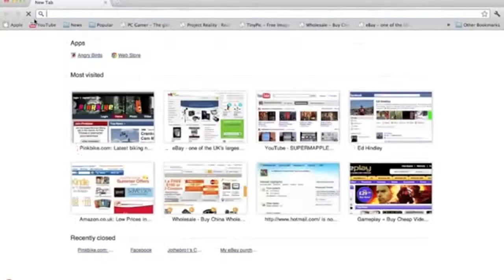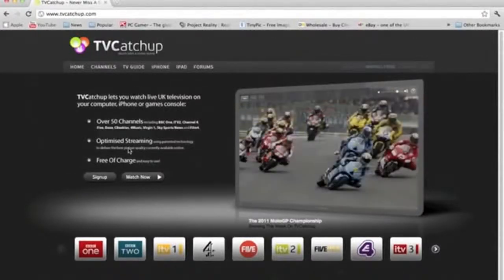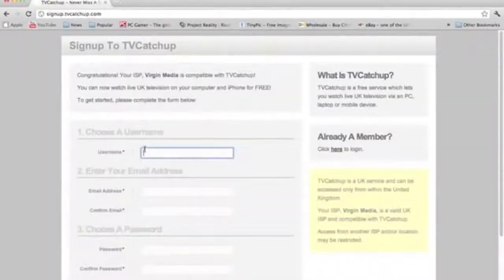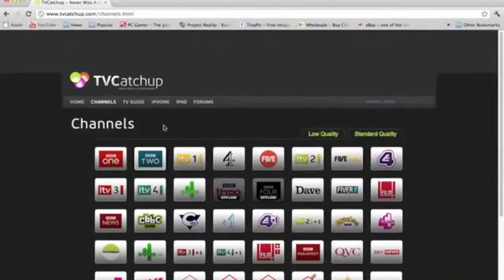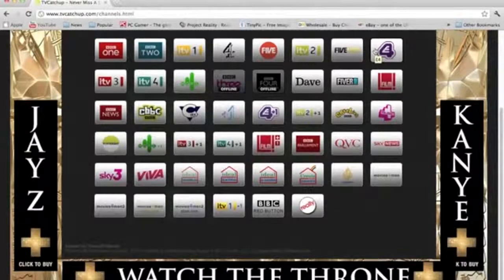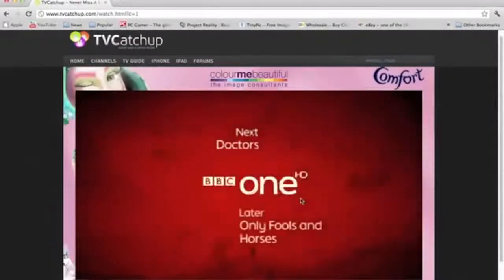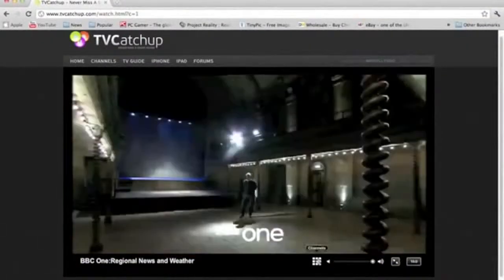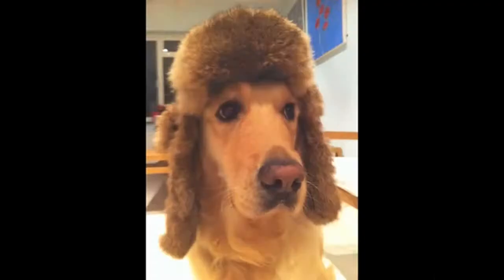How To Watch FREE live UK TV Online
This is me showing you how to watch free tv on your PC, Mac, iPad or iPhone.

Go on to this site:

Then sign up for free by making a username and password. Thats it and there are over 50 channels you can watch for free. For example BBC, Film 4 and E4 etc.